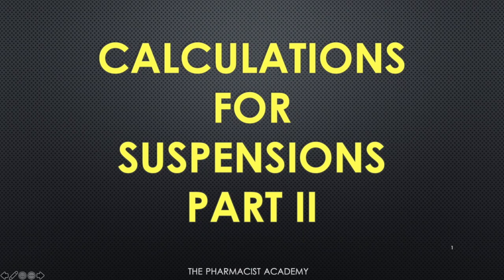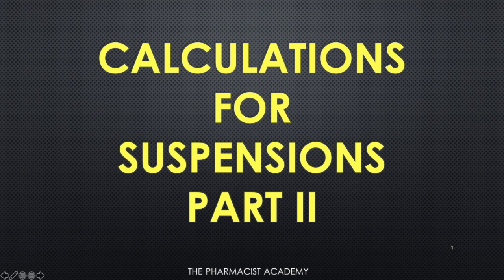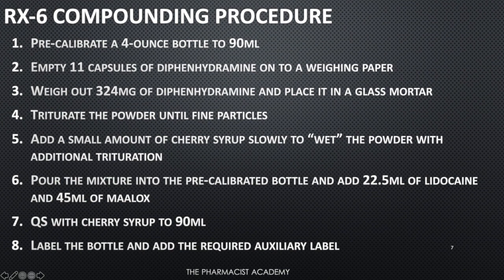Pharmacy Suspension Calculations Part II (Practice Questions)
This will be part II to the pharmacy suspensions calculations. In this video I walk you through how to solve questions for 5 prescriptions. This is also the last video in the series of videos covering pharmacy suspensions. I will include the link to the other videos below.